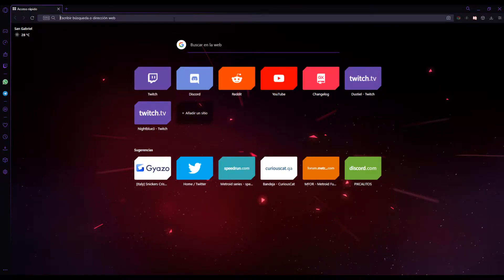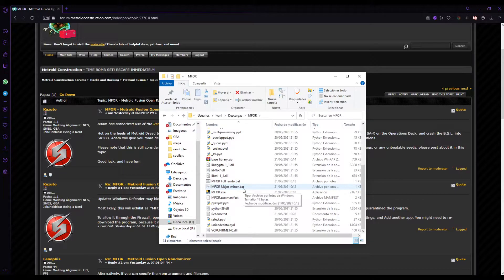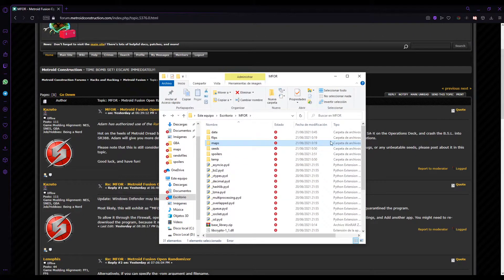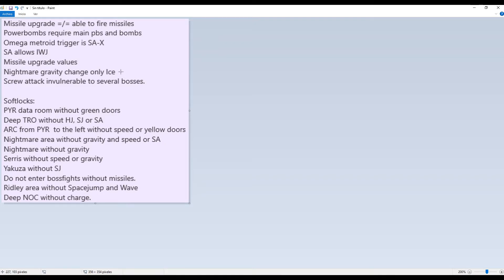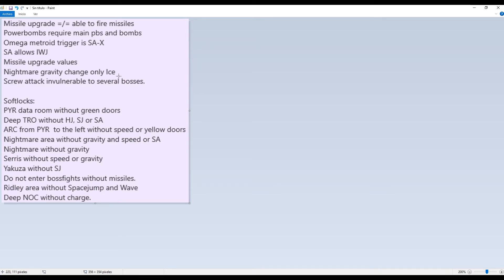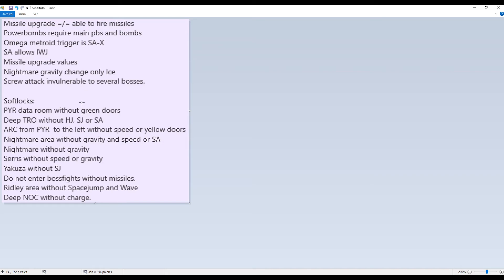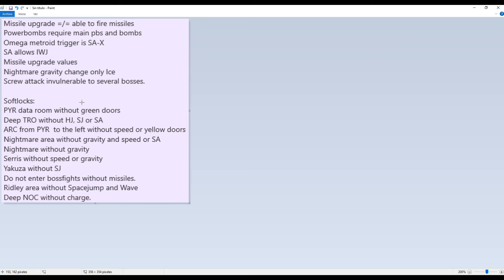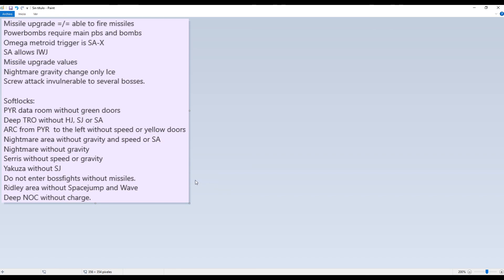How to setup the Metroid Fusion Randomizer tutorial + things you should know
Correction for the Download part:
The Windows Defender detects the exe as a false positive, as it has done with several emulators before, including bizhawk 2.5 (the emu i use in the video).

I do not support MFOR (no clue why its called open if it ain't open) anymore, because of the actions from Kaz and MST and others towards me and my friends.
I will still leave the video because people have no blame on these... people's actions.
This said, i do no longer support this randomizer and I'll be patiently waiting for MARS randomizer to finish development to enjoy a good randomizer made by actual good people :)